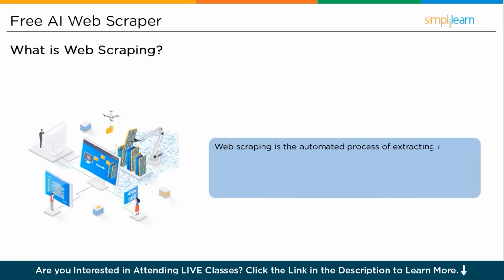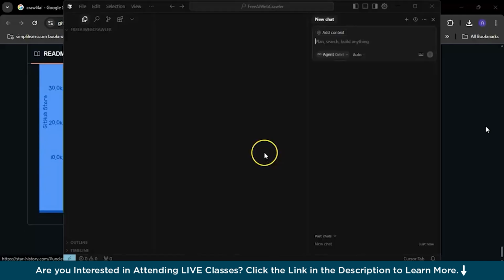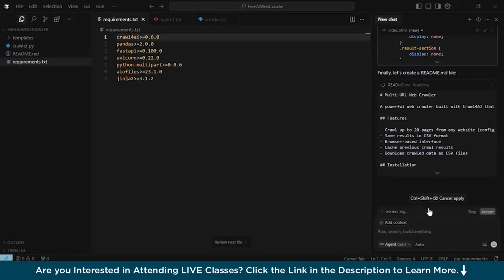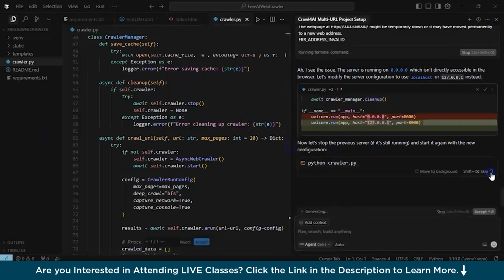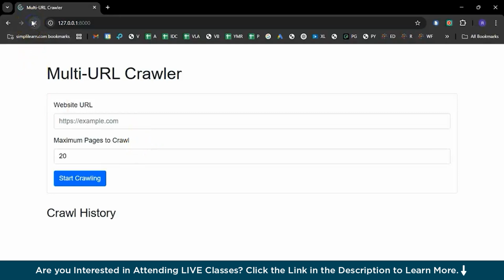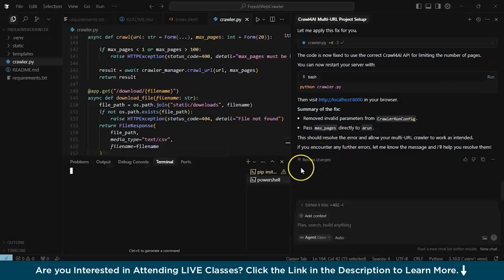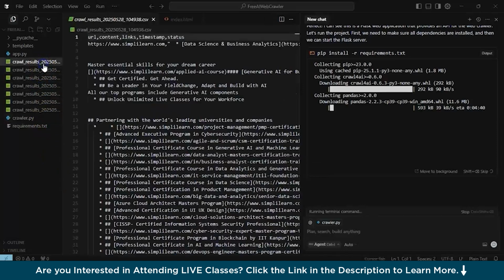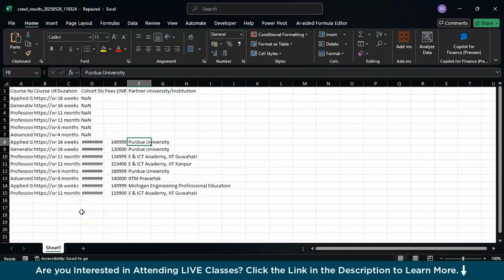Python AI Web Scraper Tutorial | How To Build AI Web Scraping Agent | Simplilearn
In this video on How to Build Free AI Web Scraper Using Crawl4AI and Cursor AI by simplilearn will help you learn the basics of web scraping and how to build a free AI-powered web scraper using Crawl4AI and Cursor AI. We start by explaining what web scraping is, automatically extracting useful information from websites. Then, we introduce Crawl4AI, a tool that uses AI agents to navigate and collect data from the web intelligently. You’ll also see how Cursor AI, an AI coding assistant, helps write and debug scraping scripts faster. Together, these tools simplify complex scraping tasks like handling dynamic content, pagination, and structured data extraction. We'll walk through each step, from setting up the scraper to testing and exporting data. This video is perfect for beginners, developers, and data enthusiasts who want to build smart, no-cost web scrapers with modern AI tools.

Following are the topics discussed in the tutorial on how to build Free AI Web Scraper:

00:00:00 Introduction on How to Build FREE AI Web Scraper
00:02:08 What is Web Scraping
00:02:54 Varieties of free AI Web Scraping Tools
00:03:02 Crawl4AI
00:03:43 Official Documentation on Crawl4AI
00:04:26 Crawl4AI GitHub
00:05:05 Getting Started with Cursor AI
00:05:35 Building Free AI Web Scraper with Crawl4AI

Skills Covered:
✅ Generative AI
✅ Prompt Engineering
✅ Chatbot Development
✅ Ensemble Methods
✅ Deep Learning
✅ Natural Language Processing
✅ Computer Vision
✅ Reinforcement Learning
✅ Machine Learning Algorithms
✅ Speech Recognition
✅ Statistics

Learning Path:
✅ IITG AI: Program Induction
✅ IITG AI: Programming Fundamentals
✅ IITG AI: Python for Data Science (IBM)
✅ IITG AI: Applied Data Science with Python
✅ IITG AI: Machine Learning
✅ IITG AI: Deep Learning with TensorFlow (IBM)
✅ IITG AI: Deep Learning Specialization
✅ IITG AI: Essentials of Generative AI, Prompt Engineering & ChatGPT
✅ IITG AI: Advanced Generative AI
✅ IITG AI: Capstone
Electives:
✅ IITG AI: ADL & Computer Vision
✅ IITG AI: NLP and Speech Recognition
✅ IITG AI: Reinforcement Learning
✅ IITG AI: Academic Masterclass
✅ IITG AI: Industry Masterclass